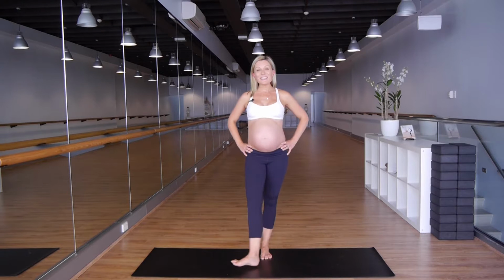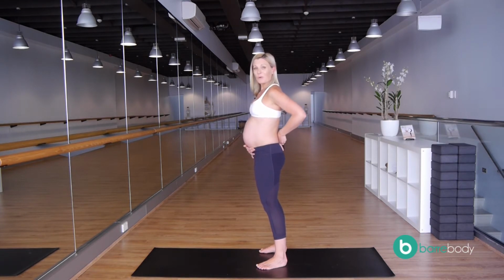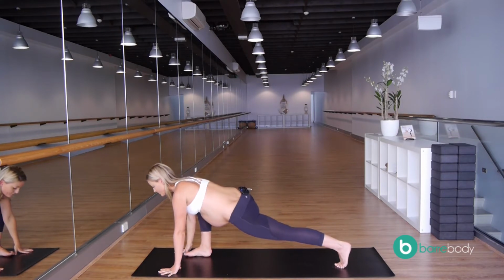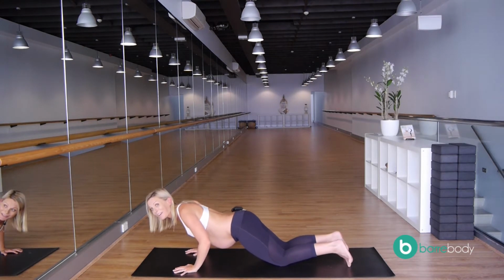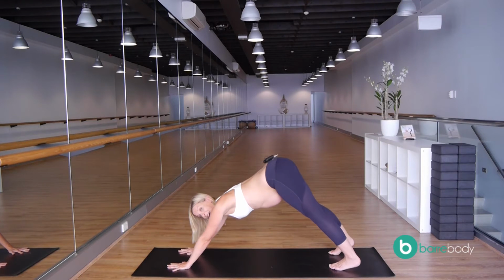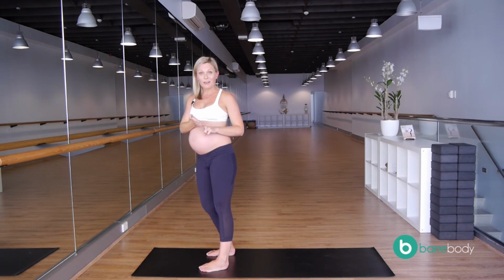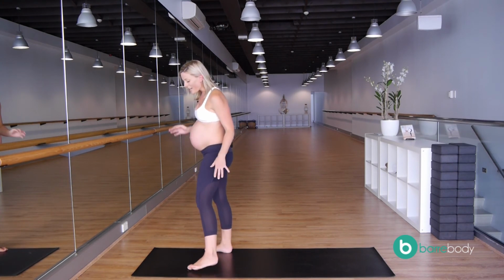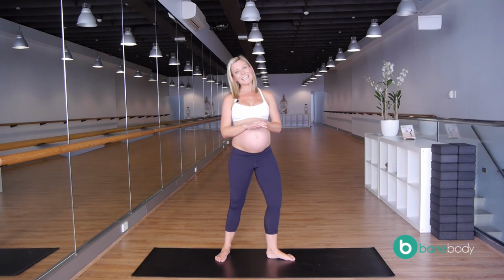Barre Body - Sun salutations for pregnancy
Modified sun salutations suitable for pregnancy.